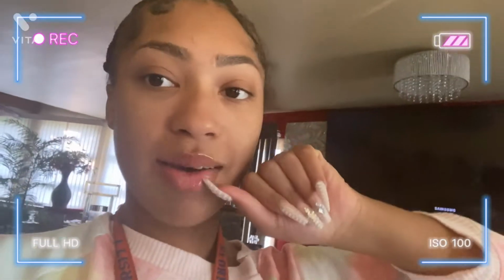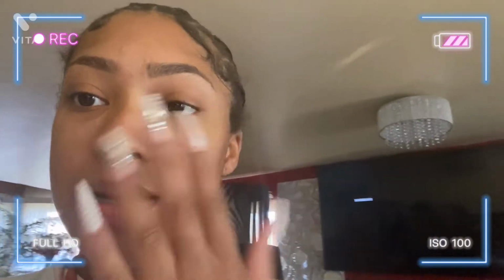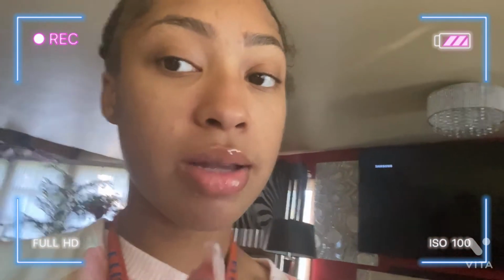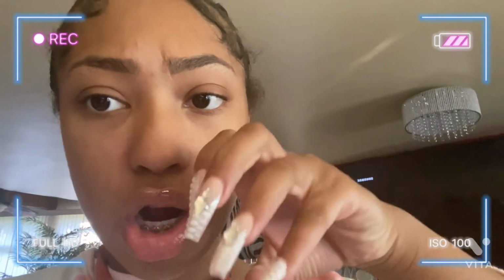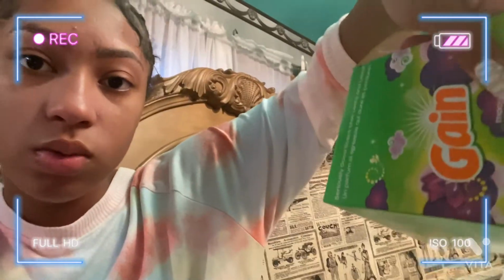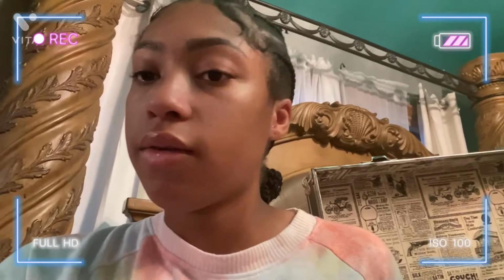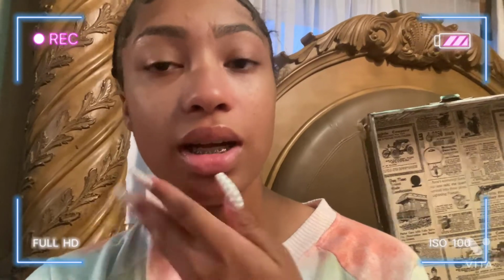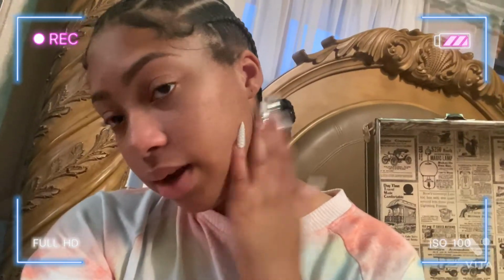Prepare with me for my freshman year in college 2022| FMU *college edition* hair, nails, lashes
Hey guys, in today’s video I will be preparing for school. From taking you guys to my appointments to last minute runs! It was definitely more stressful than the video makes it seem but I hope you guys like the video!